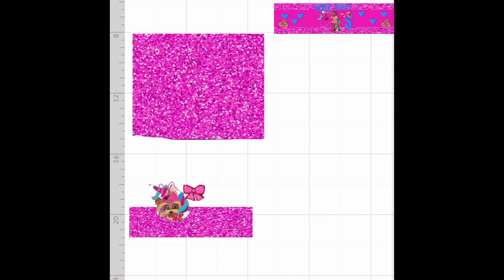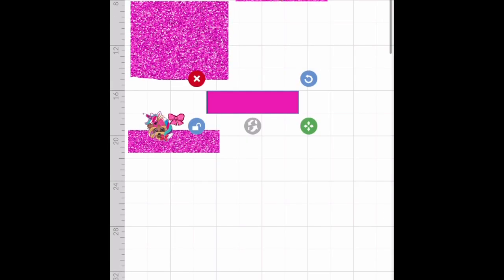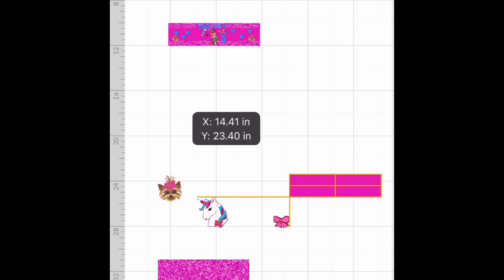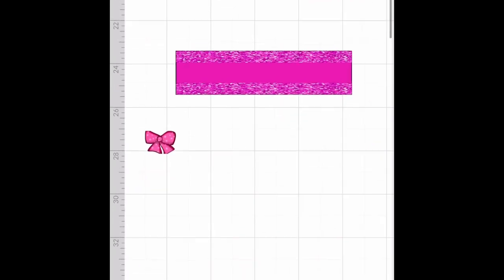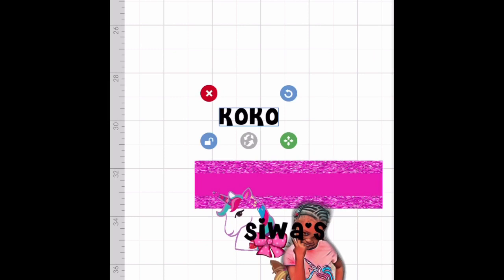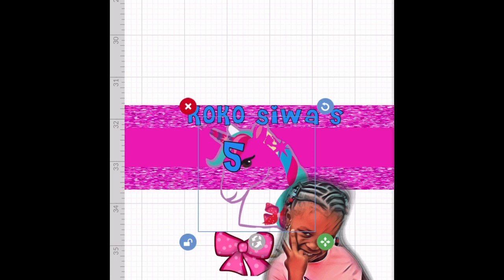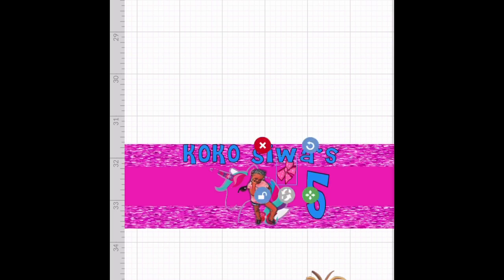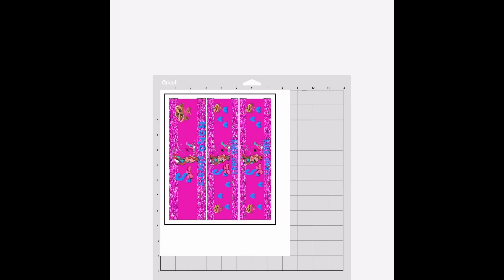HOW TO DESIGN WATER BOTTLE LABELS: Are These labels Really Water proof?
In this video we are going to test if the Mr Label’s Waterproof labels are really water proof.
Cricut Air 2
HP printer
Waterproof Labels